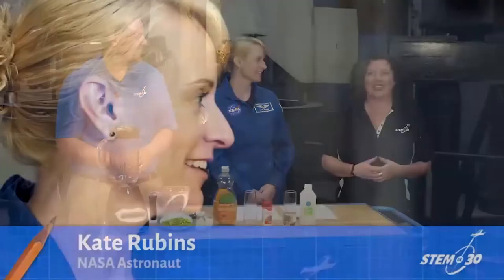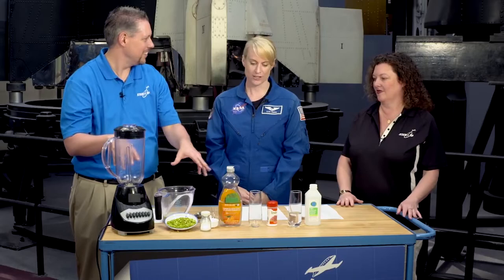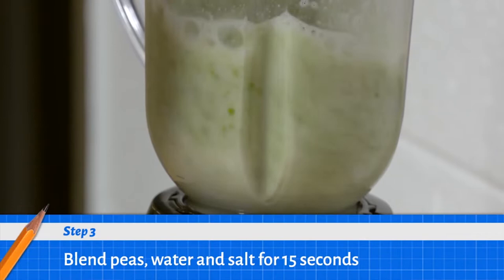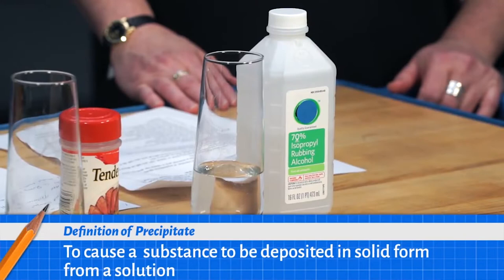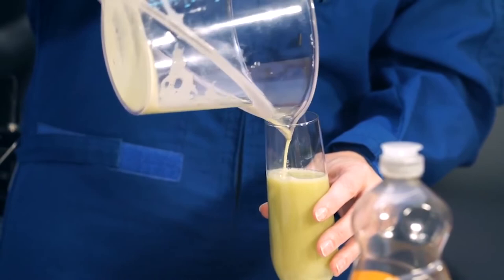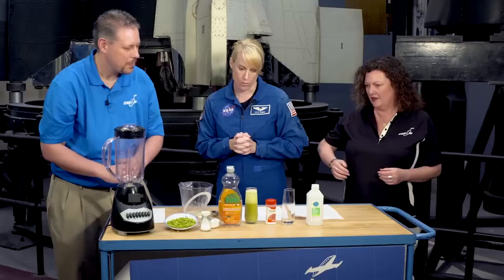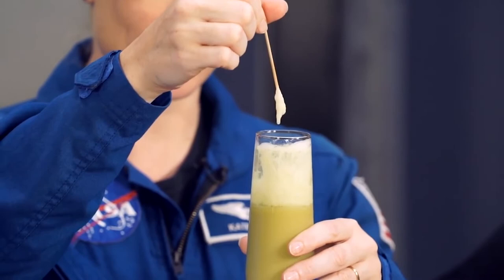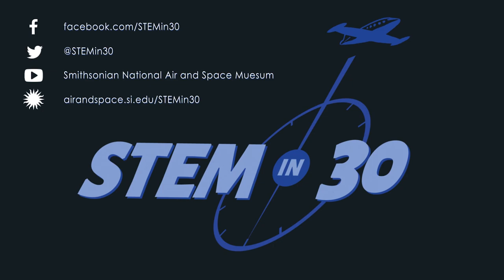DNA Splicing with Microbiologist and Astronaut Kate Rubins: Smithsonian Science Starter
Learn how a standard middle school science experiment relates to real world science with this episode of Smithsonian Science Starters with NASA Astronaut Kate Rubins.

For more learning resources about the International Space Station check out Smithsonian Learning Lab